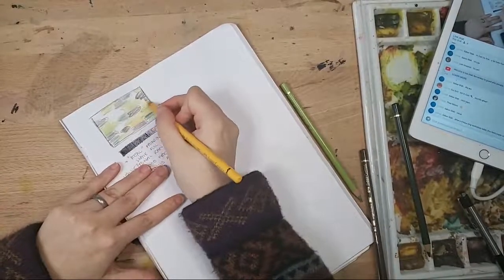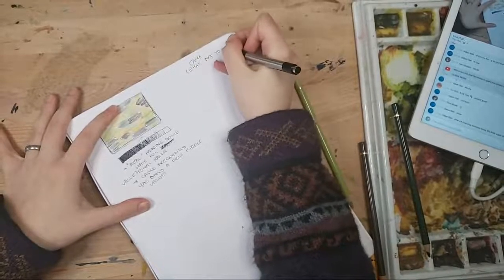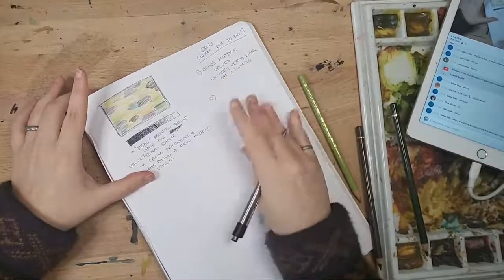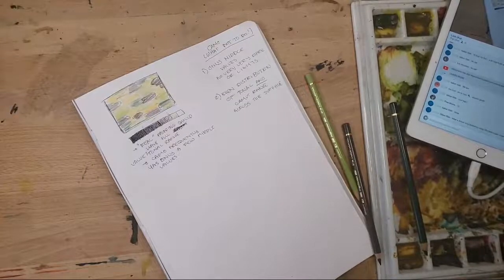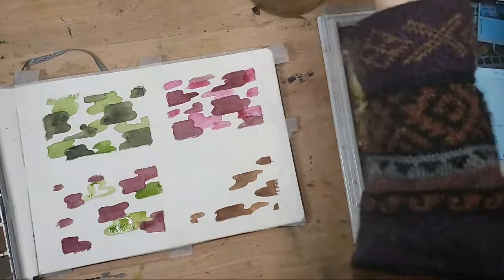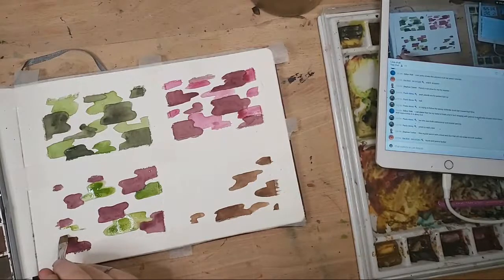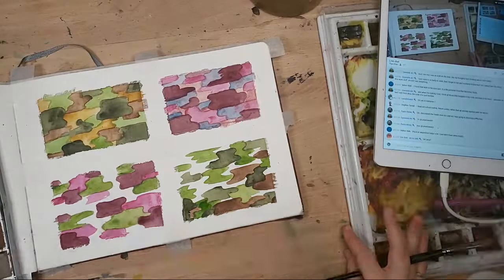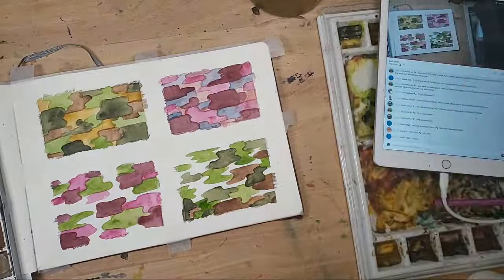SciArt & Chill: Foliage Backgrounds That Dont Look Like CAMO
Today I'm figuring out how to answer an insightful question from one of my private students.

Join me for weekly SciArt and Chill streams on Fridays at 2PM EST

Keep the chill going through the weekend with Eve Bolt's Caturday Livestreams

or come hang out in my discord server to nerd out throughout the week